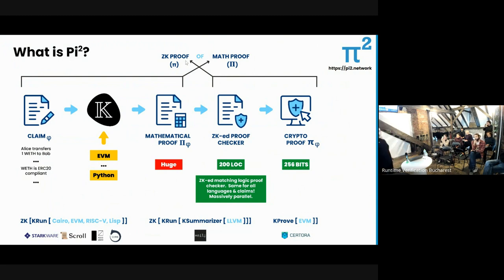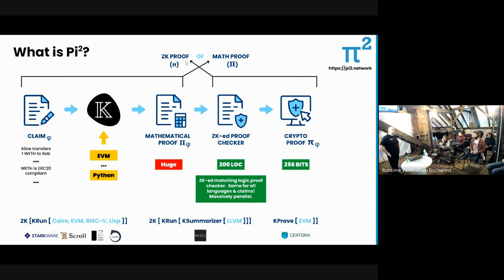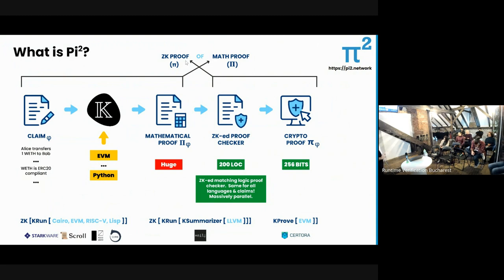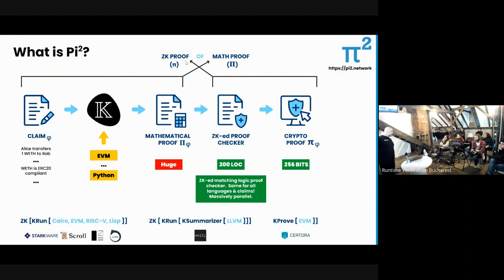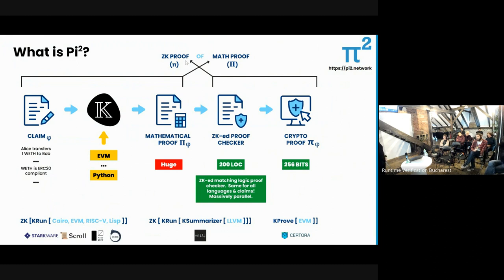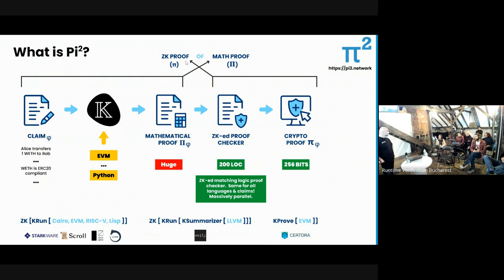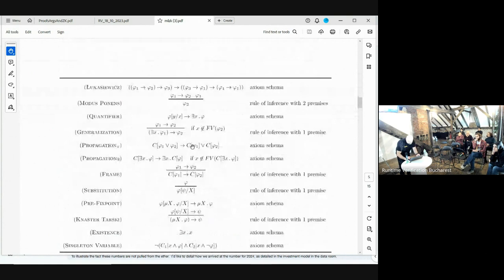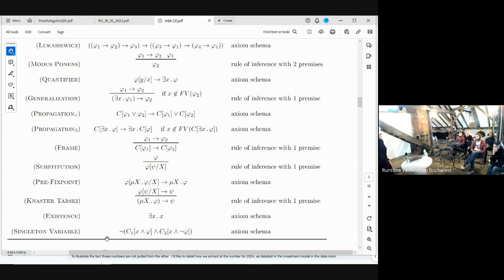Working Workshops Bucharest October 2023 - Grigore Rosu: Pi2, Proof of Proof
Working Workshops Bucharest October 2023
Grigore Rosu - Runtime Verification: Pi2, Proof of Proof